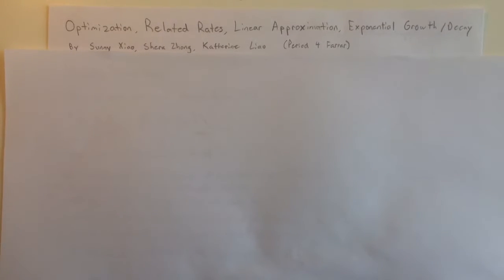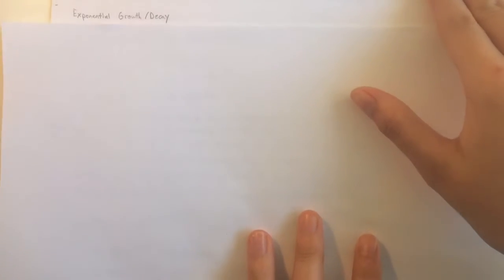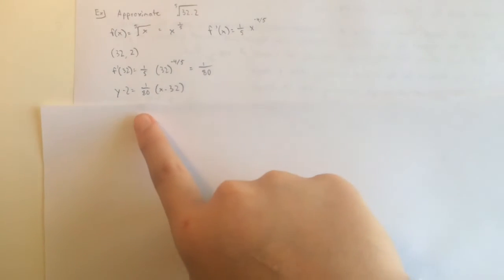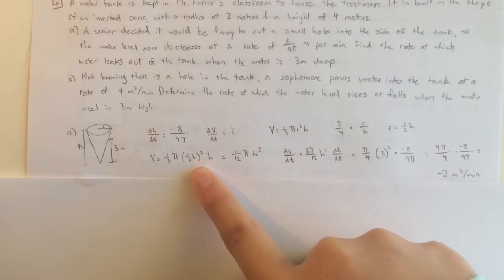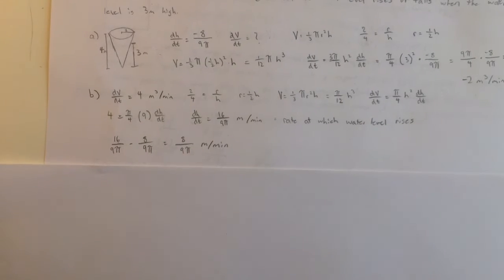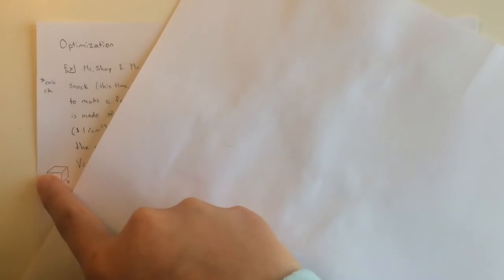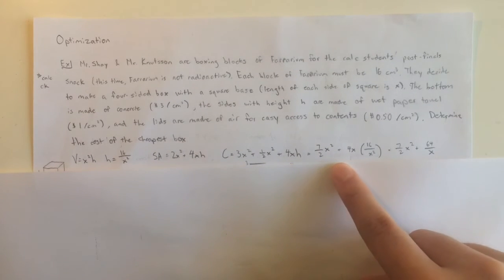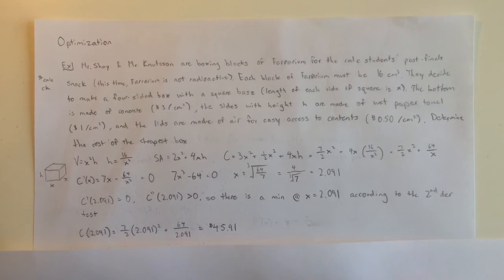Calculus BC Video Project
Sunny Xiao, Shera Zhong, Katherine Liao
Optimization, Related Rates, Exponential Growth/Decay, Linear Approximation